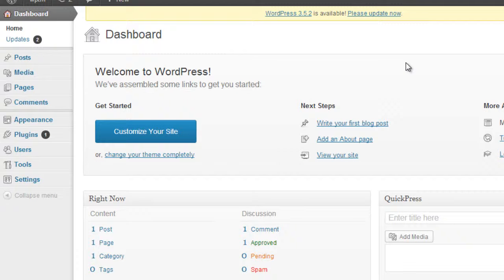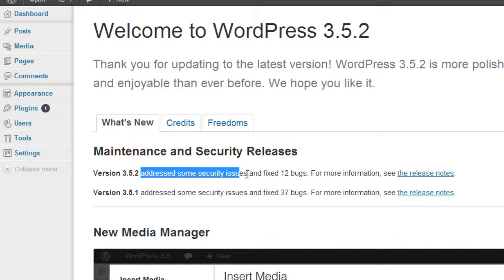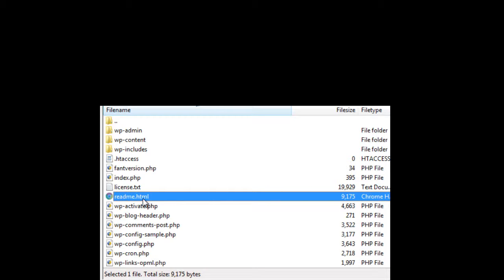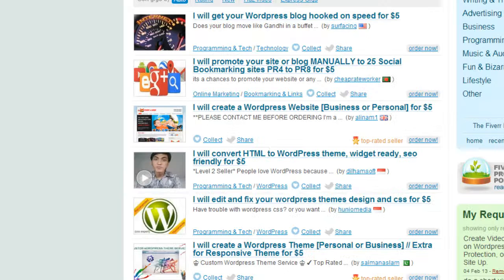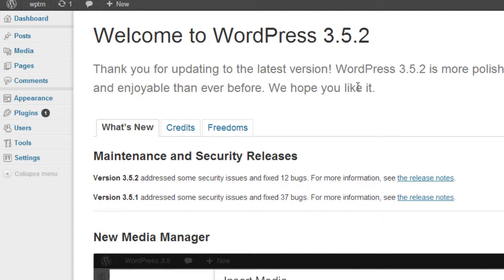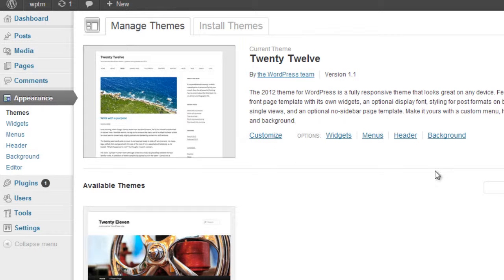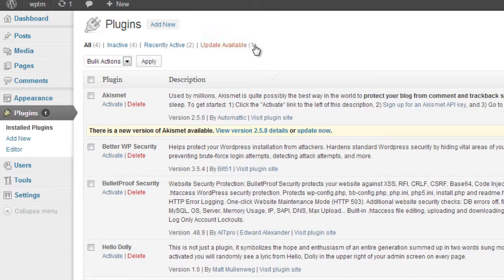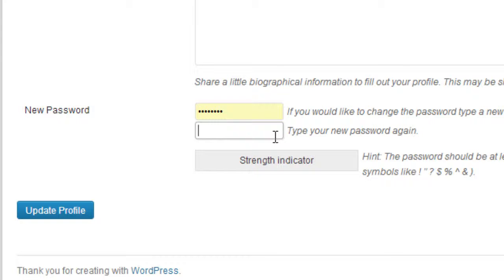How To Update Your WordPress Site and Database - Expert Advice Provided By SEO Vegas Now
provides Maintenance Solutions For Your WordPress Site.

One of the first things you must do, in terms of upgrading your WordPress security is by Keeping Your Software Updated and that includes the WordPress platform.

Let's go ahead and do an update. With the automatic feature, if:

- You click on Please Update Now
- You click on Update Now
- In about a minute, if all is successful, you'll see Welcome to WordPress and then the latest version.

So, as you can see here, by updating the version, we have addressed some security issues and bugs.

Now, I want you to be realistic here. Some of you will update it and it will be perfect. You won't have any problems or anything like that. But then, of course some of you will update it using the update feature and you'll run into a problem. Sometimes the problem will say "Failure to update" and what it'll do is whenever somebody visits your blog, they will actually see that error message.

If they see that error message, then one thing you can do is simply:

- Go to your FTP program
- Log into your site
- Find the folder that contains your WordPress files
- You need to find a file called .maintenance
- Find the file and delete it and what it will do is it will remove that "Failure to update" error message
- If you get that, then you're going to have to do a manual WordPress update.

To be honest, the majority of you, it's probably better if you hire somebody to do it for you.

Keep in mind that WordPress comes out with updates frequently.

Usually, a major update every year (more than that in 2014 already) and it really, to be honest, I'd rather get somebody else to do it on a frequent basis and just pay them. That way, you can focus on your business and focus on what you need to do.

After you upgrade the platform itself, you will want to:

- Go to Appearance and Themes
- If there's an update, you'll actually see a message that says "Update is Available"
- Keep in mind though, whenever you do a theme update and you've already edited the theme, the problem is it can actually revert your theme settings back to the original.

So, all the customization stuff that you did will actually be lost.

Its' better to talk to the theme editor to see how you can do that without losing all of your customizations.

Ideally, you would want to create a child theme to accomplish saving all of your hard work.

Some will tell you all you have to do is replace certain files and things like that. But I will definitely avoid using the automatic updates simply because of that problem and most people don't realize that.
- Under Plug Ins, if you go to Install Plugins
- When there's an update, you're gonna see a message like this right underneath the plugin that says "update now", "view version details" and I would use the same approach with the approach with the theme editor.

Another thing, if you get somebody else to do it for you, again, make sure you backup your WordPress database and your site before you do that. Plus, get them to do that as well and what I would do under Users, is:

- I will go to All Users
- I will edit the username and change the password because you don't really want them to know your password
- After they've updated the WordPress site manually, you can go back here and click Edit
Go down here and change the password to something else.

That way, you don't have anybody who knows your password. If they get mad at you in the future, they're not gonna do anything stupid to your blog like delete it or mess it up. That way, you keep your self safe and your WordPress safe and updated. And there you go!